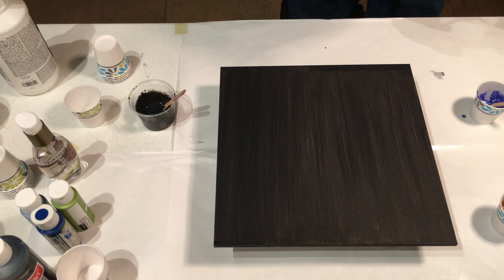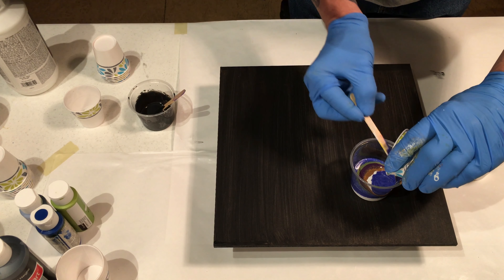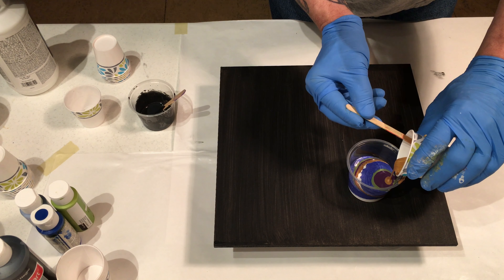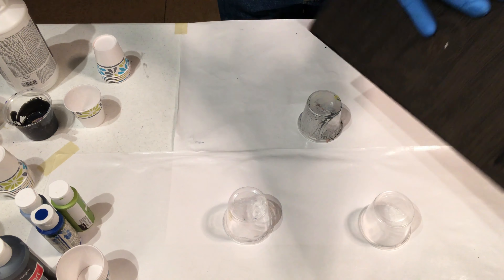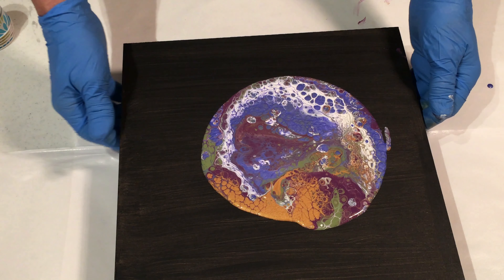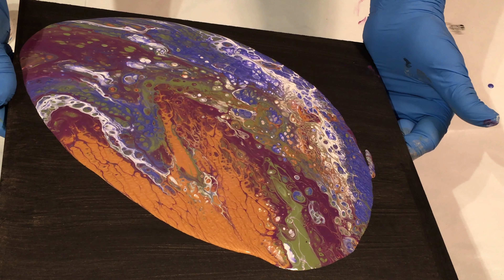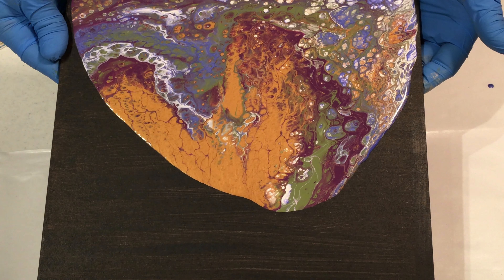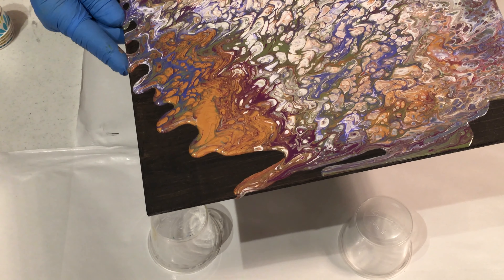Friday Night Paint Pour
Nestled Feathers Friday Night Paint Pour
with Cliff and Beth Bennett
Filmed at Nestled Feathers Studio in Corning, NY